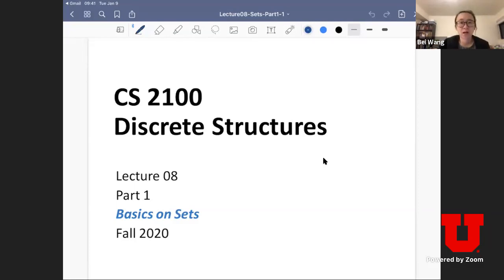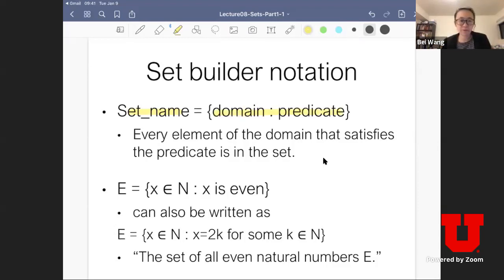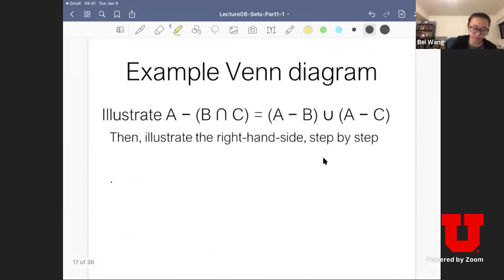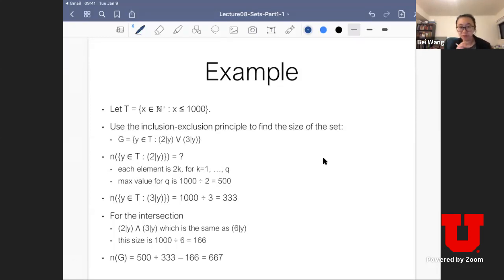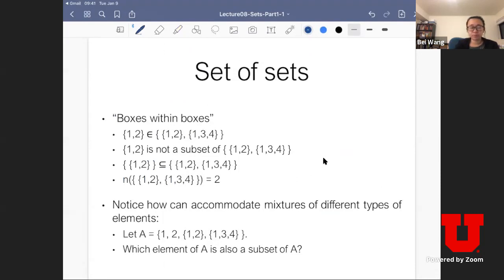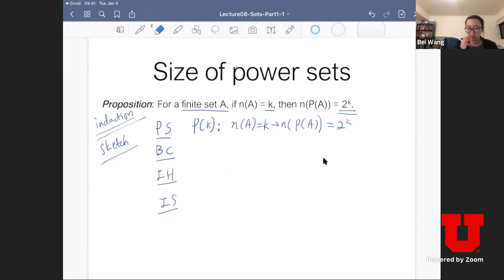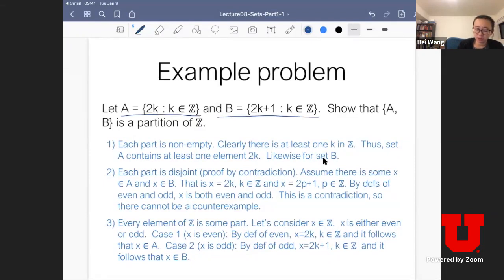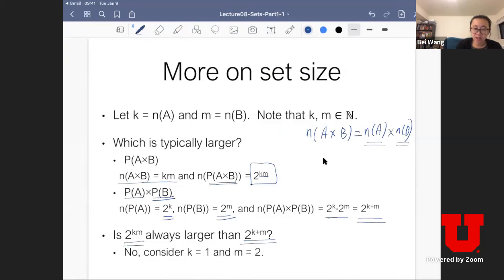Lecture 08 - Part 1: Basics on Sets